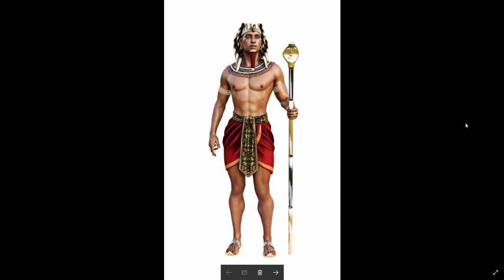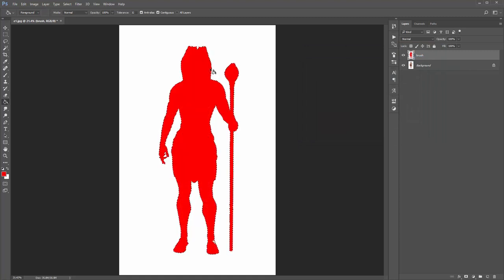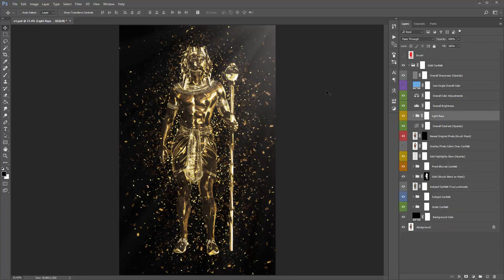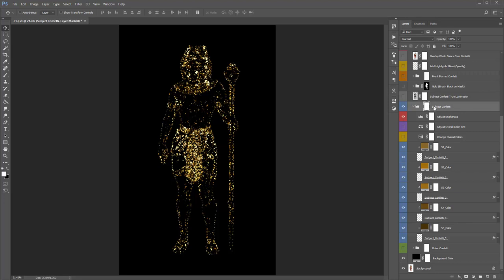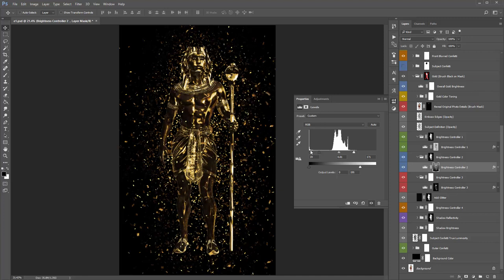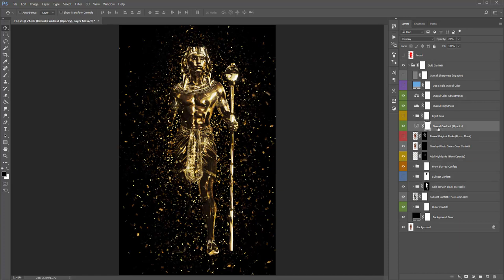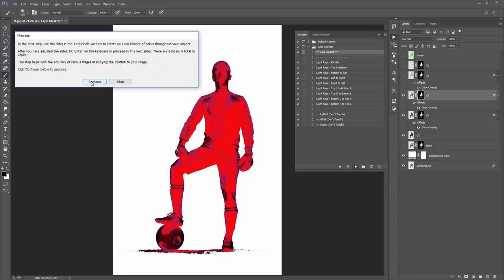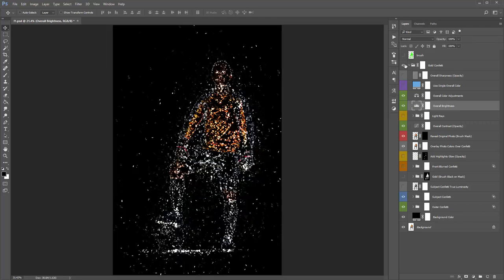Gold Confetti Photoshop Effect Tutorial | Automatically turn photos into gold & confetti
This Photoshop tool will automatically create a gold and confetti photo effect in Photoshop fast. Whether you are a Photoshop beginner or professional, this tool will save lots of time. The end result gives you a fully layered and well-organized PSD file that you can customize and also learn valuable visual effects compositing techniques from.

Other automated photo effects you may also like...

Are you a digital products artist looking to sell on a new platform? Try sevenstyles